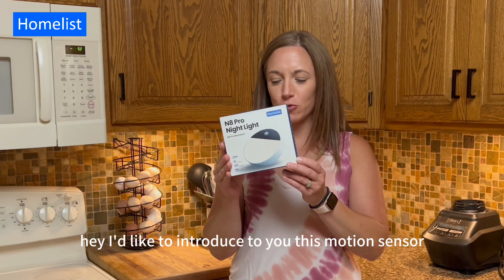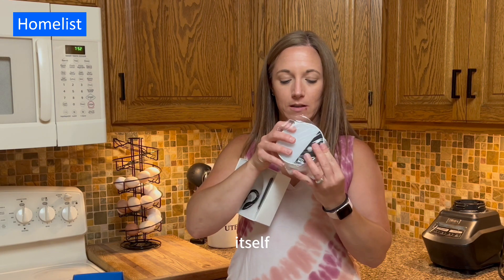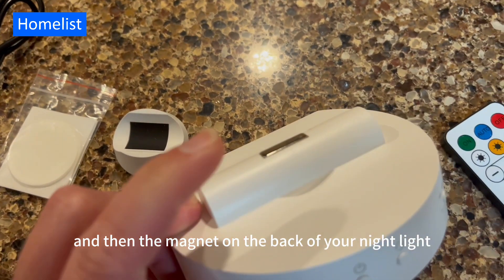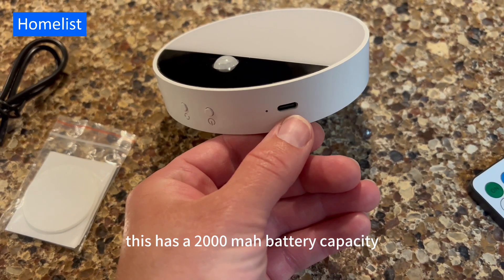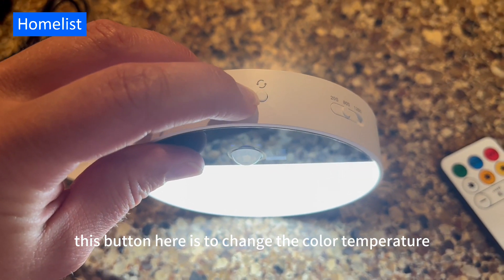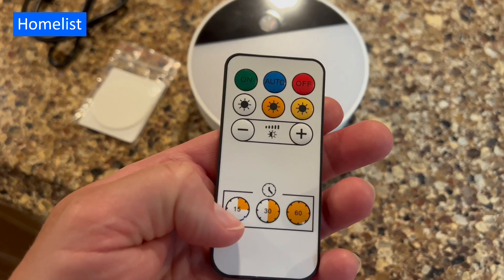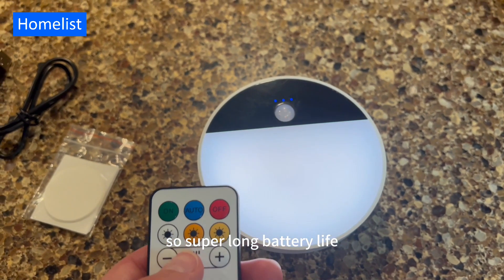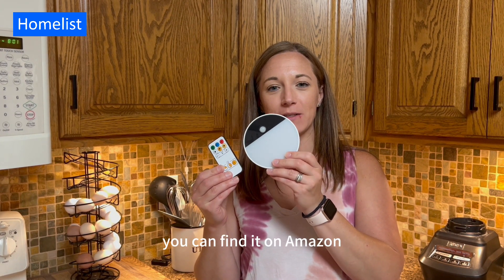[Unboxing] Homelist New Product 丨N8 Pro Sky light Under Cabinet Motion Sensor Night light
Take a look at our New Product ——  N8 Pro Motion Sensor Cabinet Light. A small tool to light up the beauty in every corner to offer you the coziness at home!

【Extra Long Battery Life, Durable】Comes with 2000 mAh large capacity power battery, only 2 hours to charge each time, when fully charged, when you are in ON mode, the brightest state can last about 10 hours, the darkest state can last 200 hours, in motion sensor (G) mode the brightest can last 110 days (activated 10 times a day) the darkest can last 330 days (activated 10 times a day).
【Colour temperature adjustable】Three colour lighting, cool white 6500K/natural 4000K/warm light 3000K, adjustable by setting cycle button or remote control.
【Brightness Adjustable】In constant light mode, press the cycle button, or the remote control, to adjust the brightness(between 10% and 100%).
【Multiple control modes】Four control modes: induction, remote control, on/off, and timing, making it easy for you to choose according to your different needs.
【Quality Assurance】Offer two years of quality assurance.